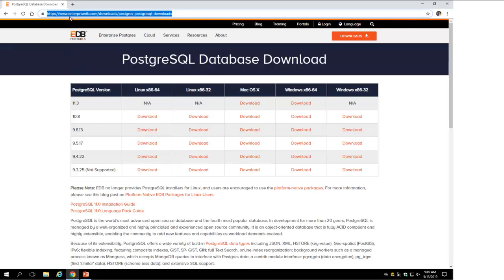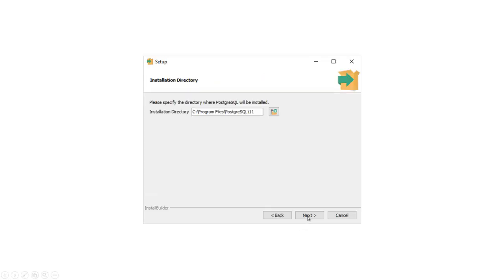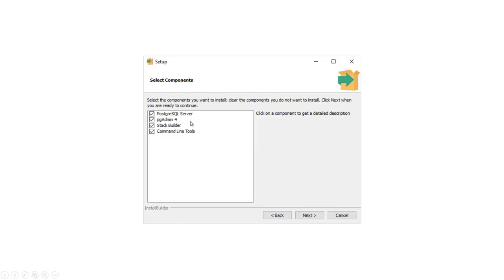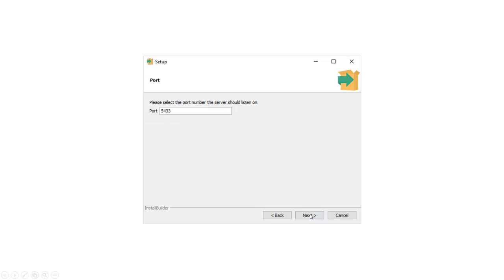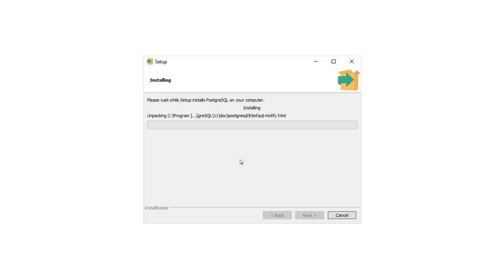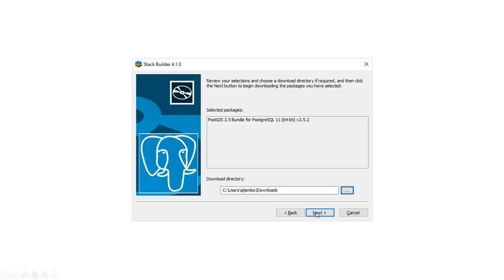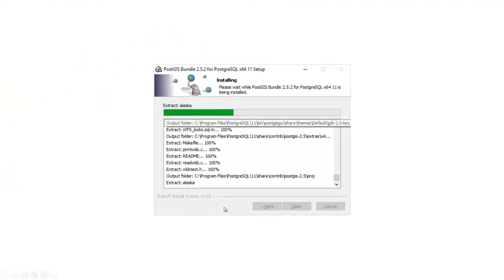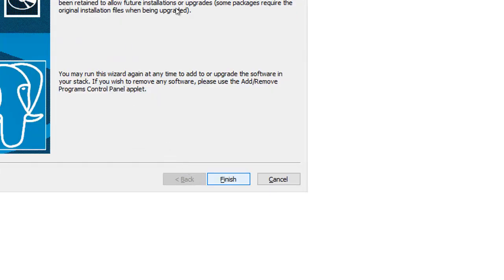03 Installing Postgres 11 - Learning FOSS4G Stack: Python for Geospatial